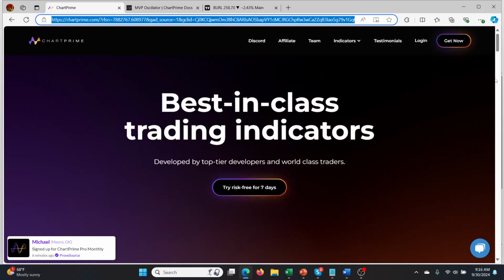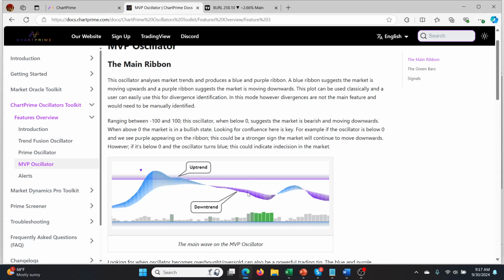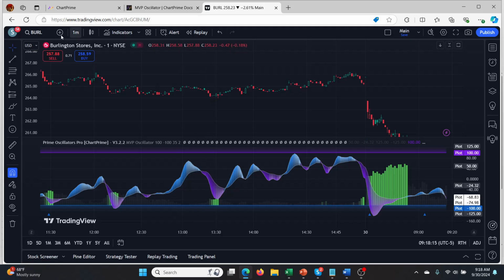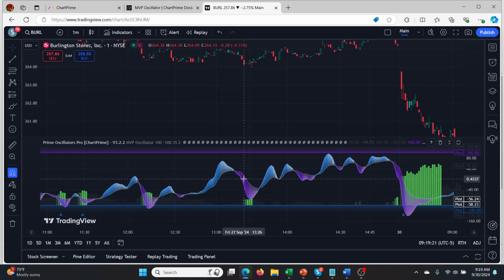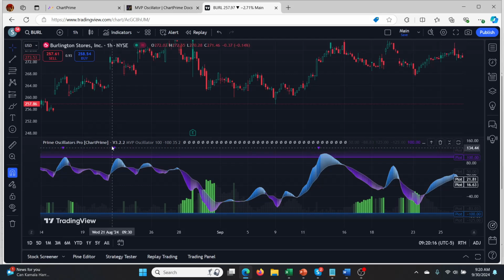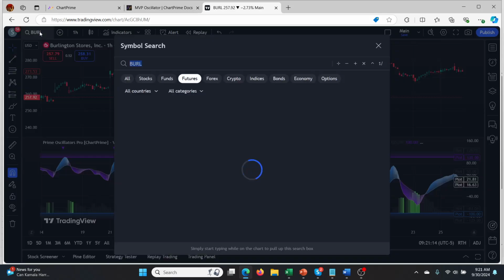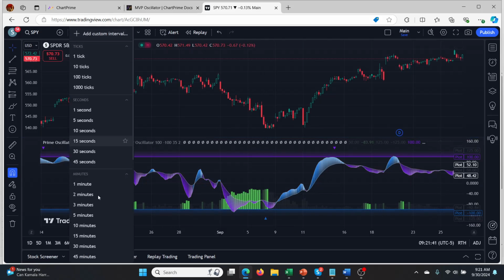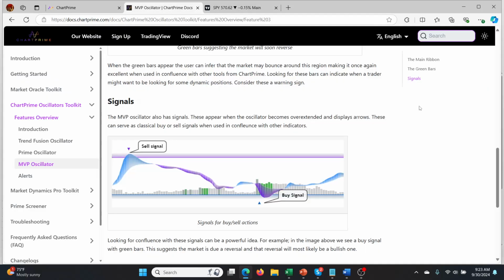ChartPrime MVP Oscillator Review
How to Win 90% of Your Trades in 90 Seconds FREE COURSE